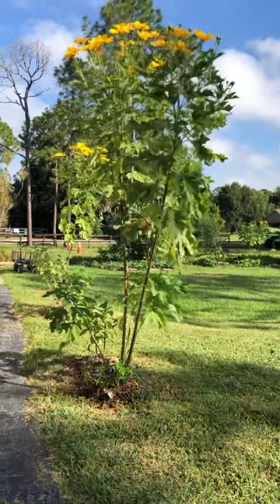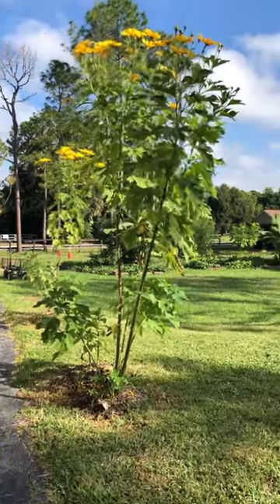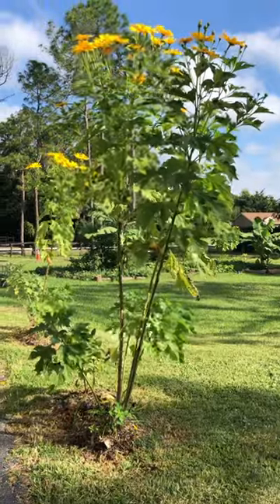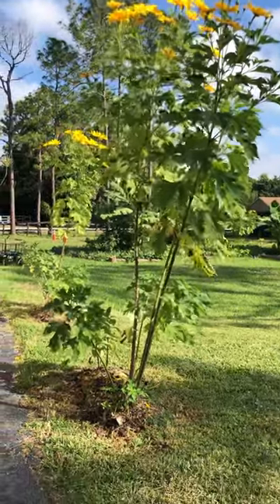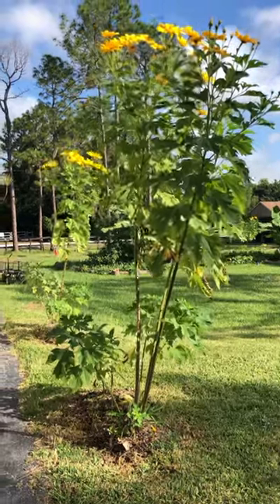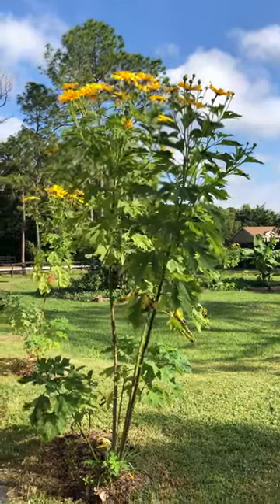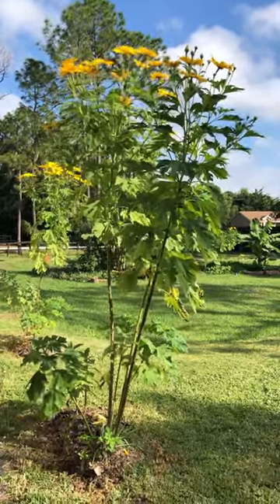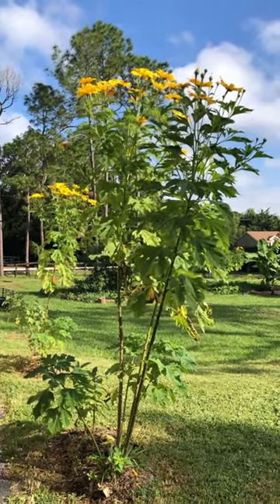Mexican Sunflower 🌻 in bloom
Planted "sticks" aka cuttings of Mexican sunflower in April this year. Not much happened until a couple of months ago and they have been gaining height rapidly recently. The flowers came out about a week ago. Aren't they pretty? I am not sure if they only bloom once a year or more. Does anyone else know?

(Video 11-1-23)

Hi, I’m Sarita (Sarah). I don't know everything about gardening but I sure do love to learn and teach. I am interested in growing fruit trees, veggies and flowers. I used to live in Boulder Colorado where I had successes and failures in gardening. I grew melons (that didn't taste so good), blackberries, tomatoes, cucumbers, zucchini, calendula, and more. In 2021 I moved to South Florida and tried my hand at growing food in the sand, under hot and humid conditions. Did I mention I love to learn? I read books, go to fruit clubs, garden meet ups, and connect with other peeps who love to do the same. It's so fun. And humbling. My husband and I just moved to West Palm Beach. We are working with 1 acre of land. Follow our journey here on Sarita's garden! There will surely be mistakes, learning opportunities, and successes. Let's have fun together :-).

I’ve been working in fitness & nutrition since the 1990’s. My passion is to help my clients find ways to enjoy exercise and incorporate healthy nutrition sustainably into their lives. I have enthusiasm for tasty food, healthy living and fun!

I train my clients over zoom in semi-private sessions giving them a great workout from the privacy and comfort of their own homes. I use the Functional Movement Screen to create customized programs for my clients to get them the results they desire. My clients receive more than a workout, they get top notch coaching as well as nutrition & wellness tips.